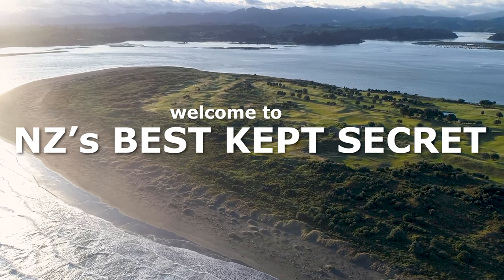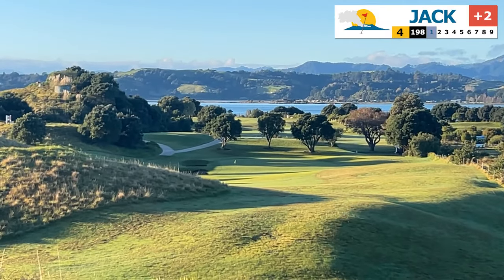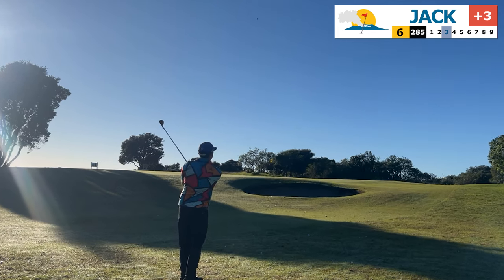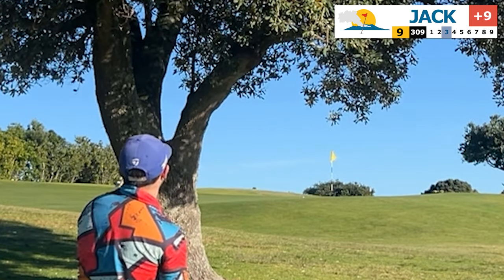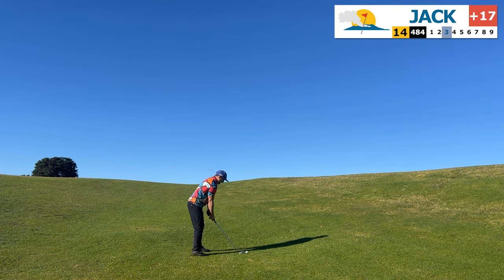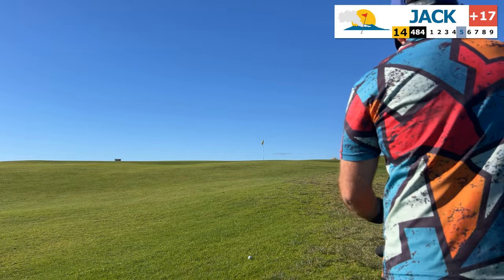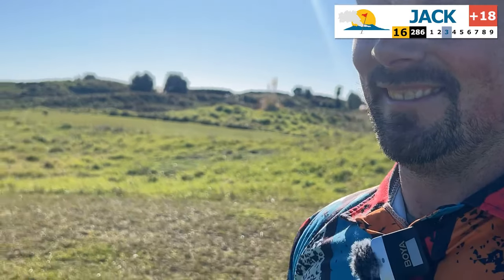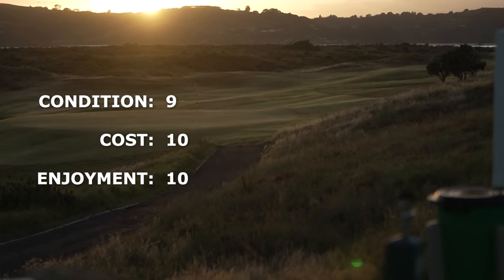I Played New Zealand's Best Kept Secret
Playing New Zealand's self dubbed Best Kept Secret - but is it?